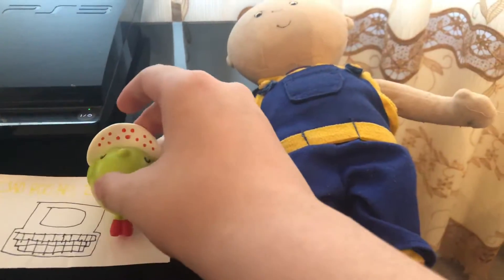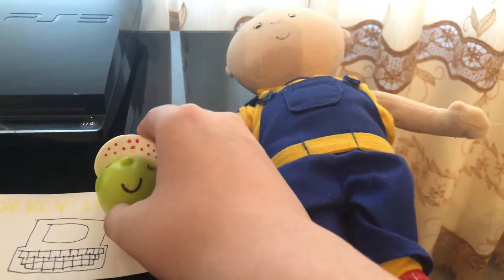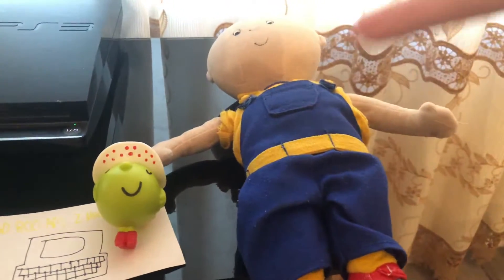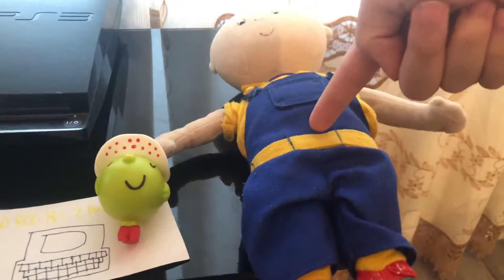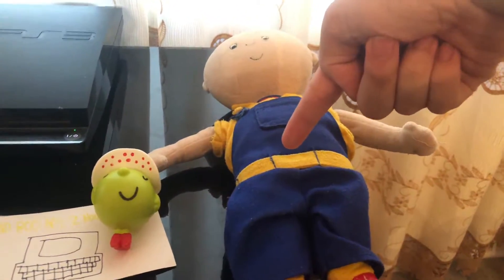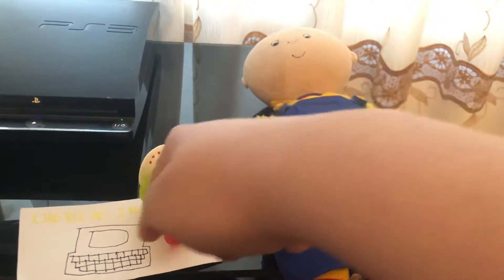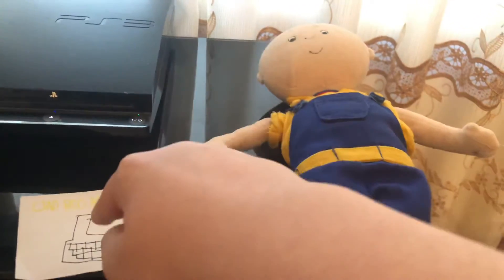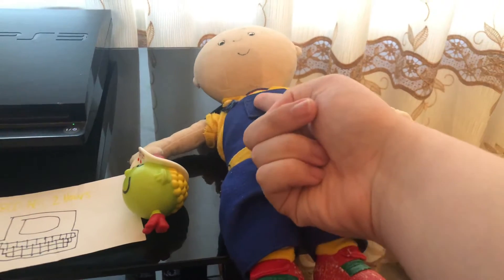Mommy And Caillou - Vtech Brilliant Creations Beginner Laptop?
Sunday, November 21st, 2021